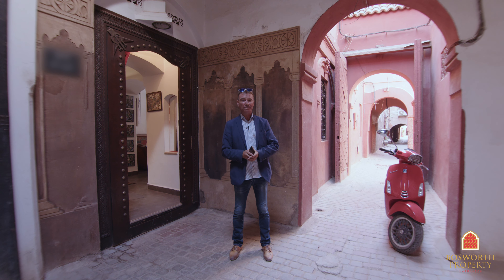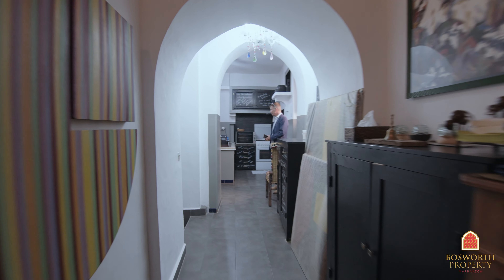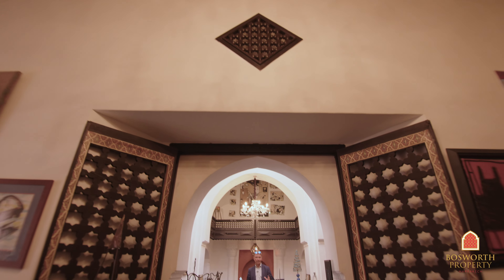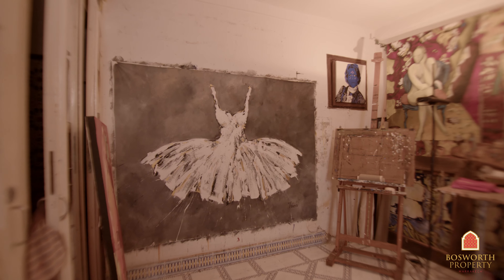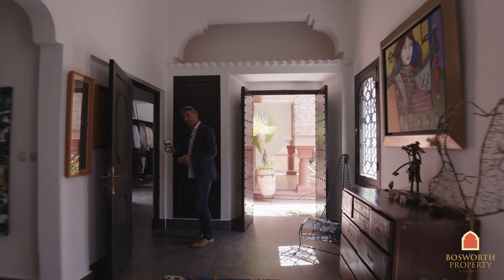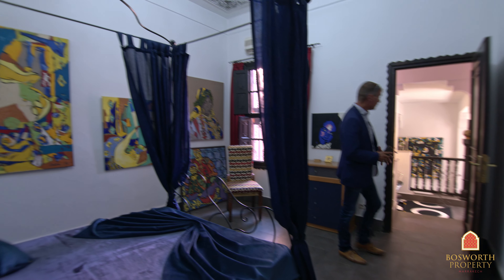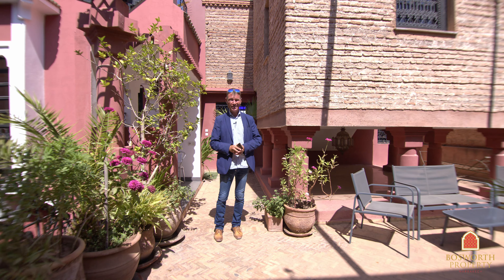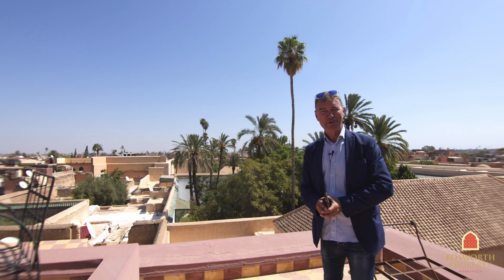Luxury Family Riad For Sale Marrakech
In the perfect location at the end of a quiet street and overlooking the Bahia Palace gardens in Riad Zitoune Jdid, this Luxury Family Riad has a generous 239m2 footprint. There are four beautiful en suite bedrooms, including a most wonderful Master suite and a sublime historic Hammam conversion. There is space and there is light. The Riad is in top condition throughout. With an asking rice of 950'000 euros this could be your perfect spot in the heart of Marrakech Medina.